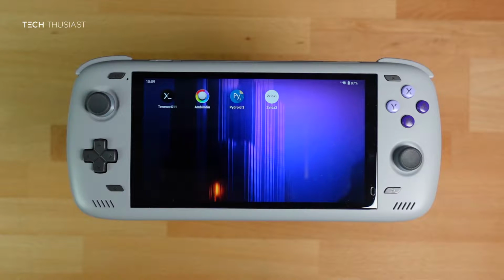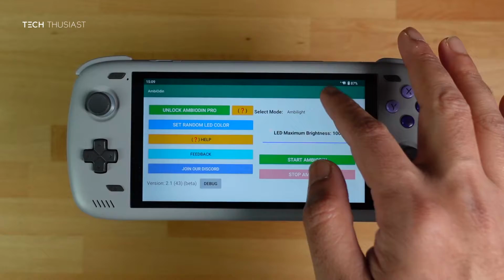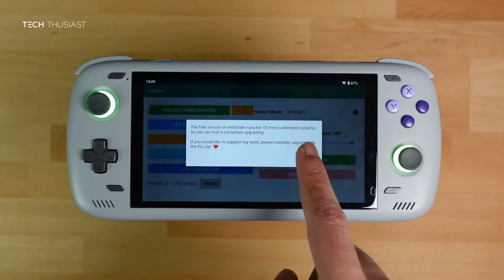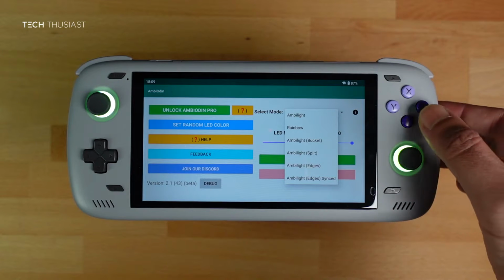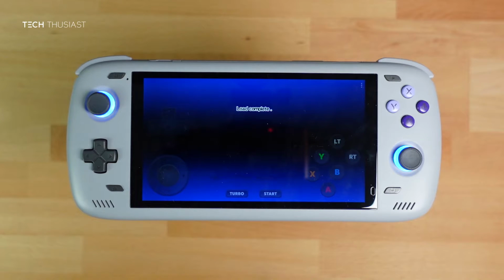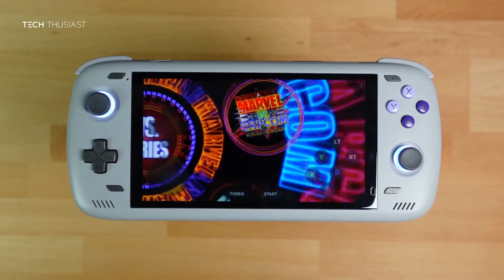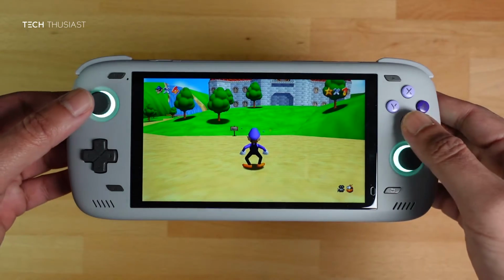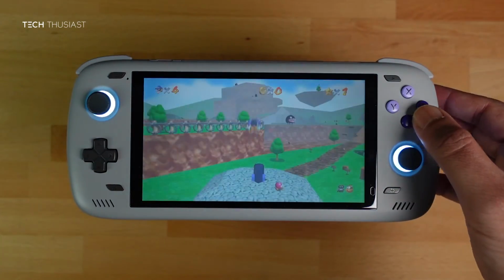AmbiOdin - Dynamic Lighting Effects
AmbiOdin seamlessly blends your gaming actions into a symphony of light, enhancing every movement, action, and moment with vivid, responsive LED colors.